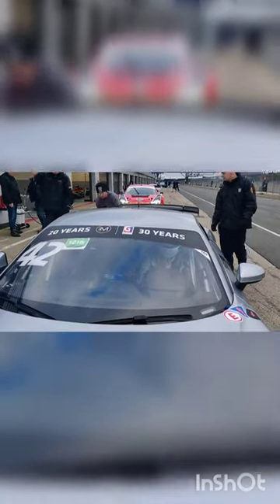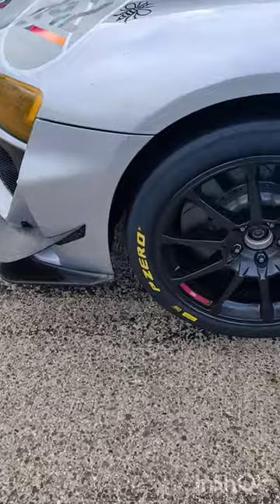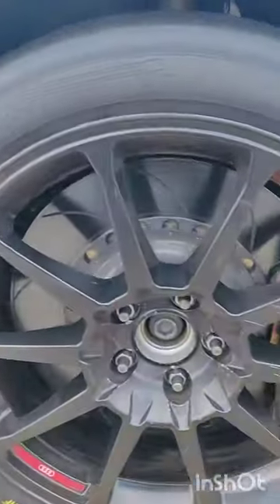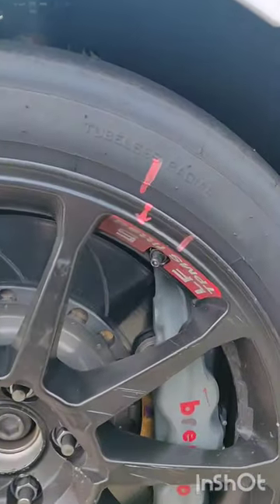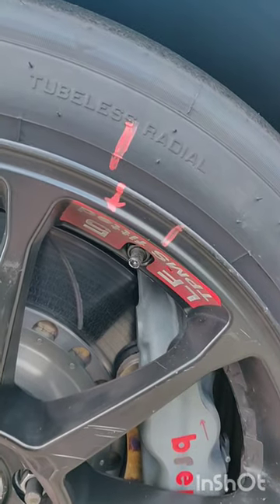GT4 cars tyres slip on the rims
These cars have some much grip and brake force the tyre can actually slide on the rim of the wheel so the tyre is actually slipping on the wheel...

Helping marketing executives increase profit by leveraging the £160bn Motorsport industry, B2B & incentive programs, unique experiences, multiple Championship Winning Driver, Coach, Esports Driver, Designer, Creator & Host, Sim builder